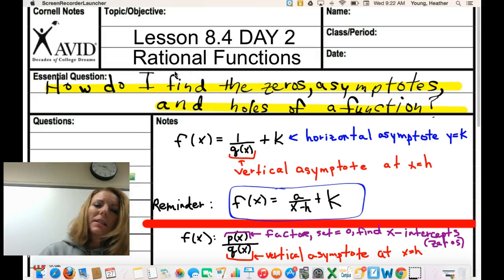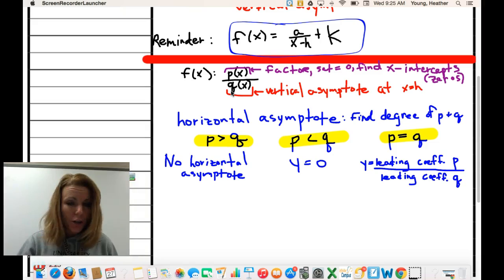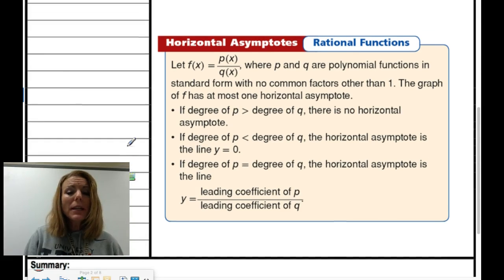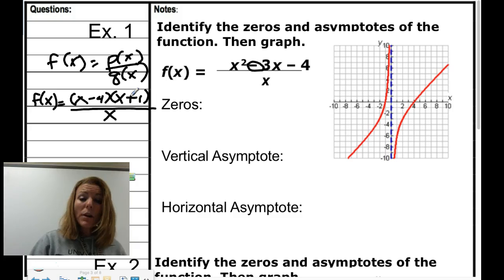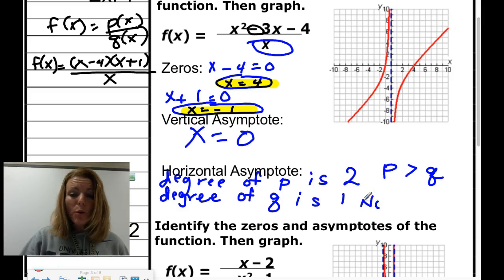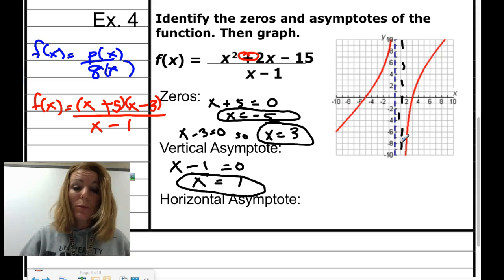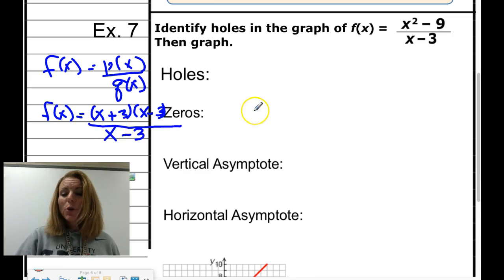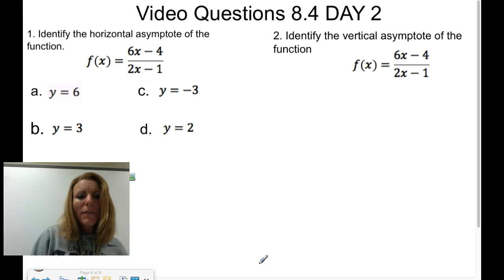Lesson 8.4 DAY 2